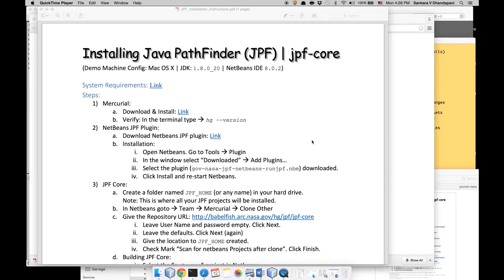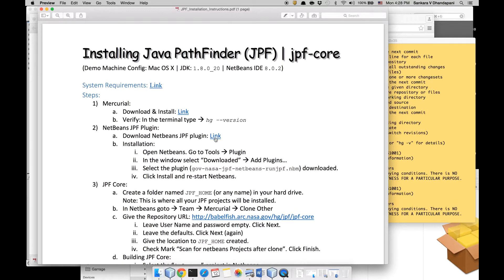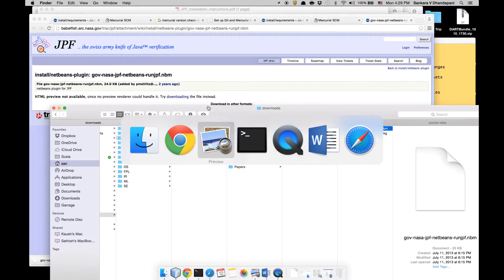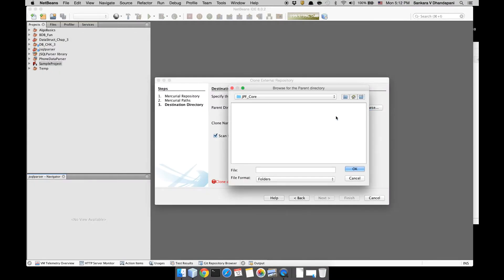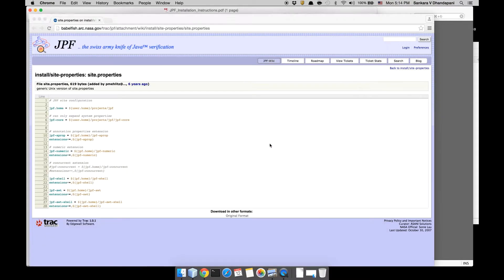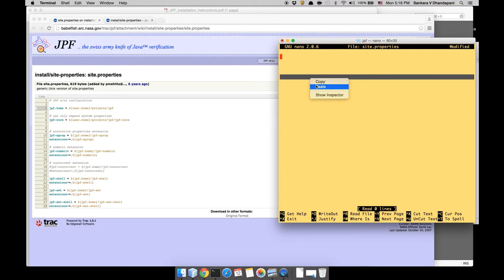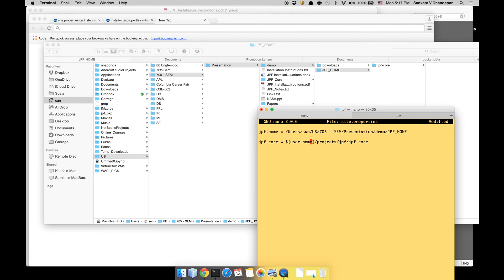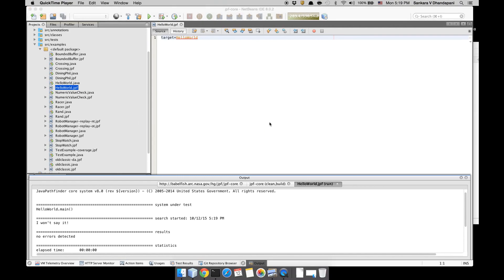01 - Beginner - Java Path Finder (Core) Installation